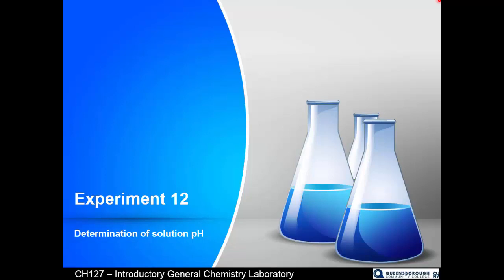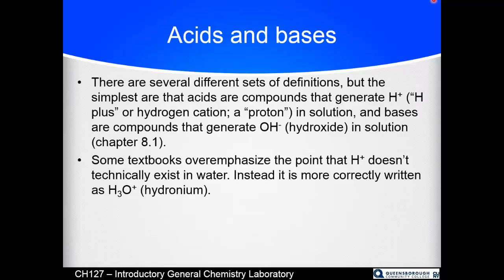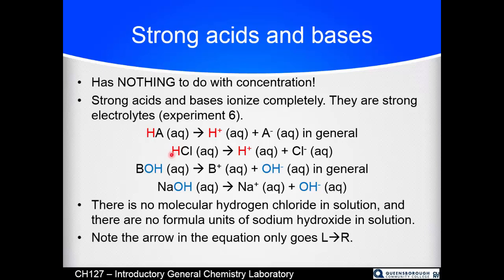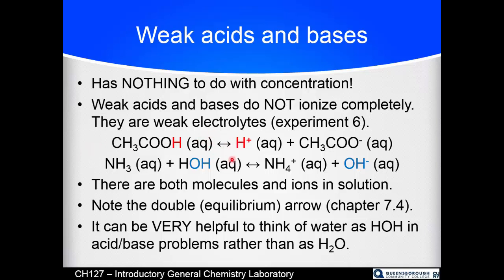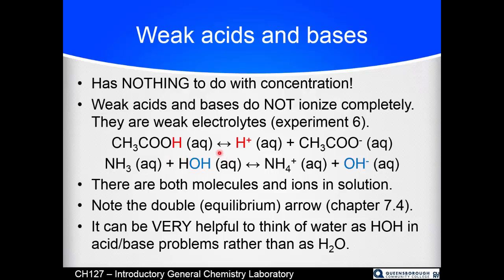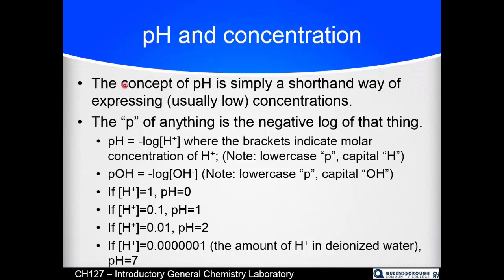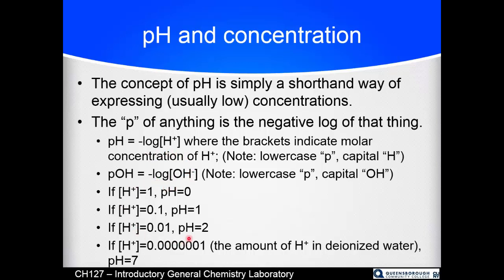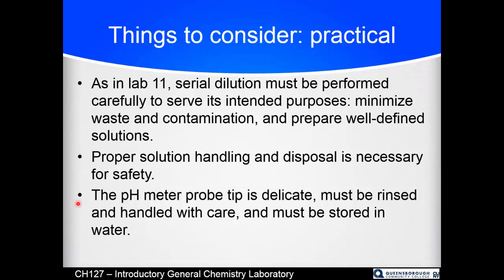CH127 - Experiment 12 - pH - Pre-lab lecture video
Queensborough Community College - Chemistry Department - CH127 - Introductory General Chemistry Laboratory - Experiment 12 - pH
This laboratory experiment follows the procedure for the twelfth experiment in Introductory General Chemistry Experiments by Kolack, Svoronos, and Irigoyen, published by Kendall-Hunt. This is a video covering the pre-lab material. There is a PlayPosIt exercise available to accompany this video.